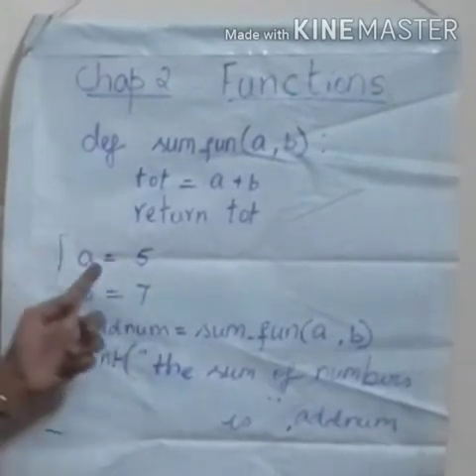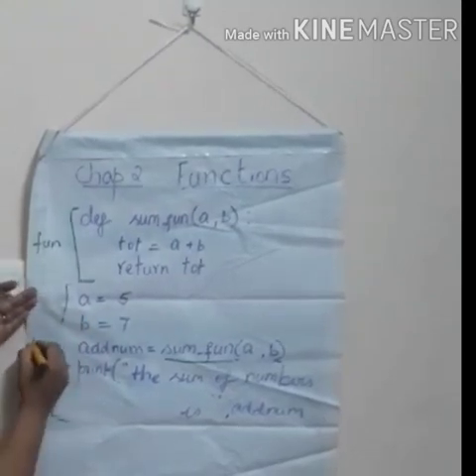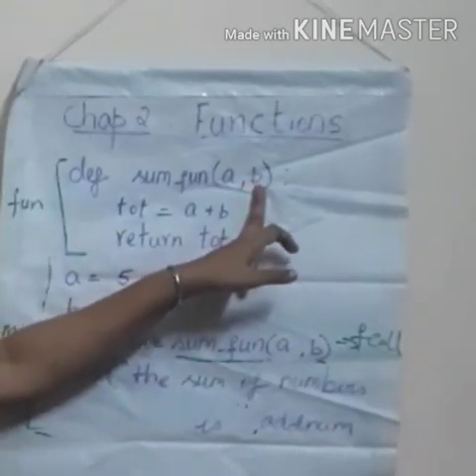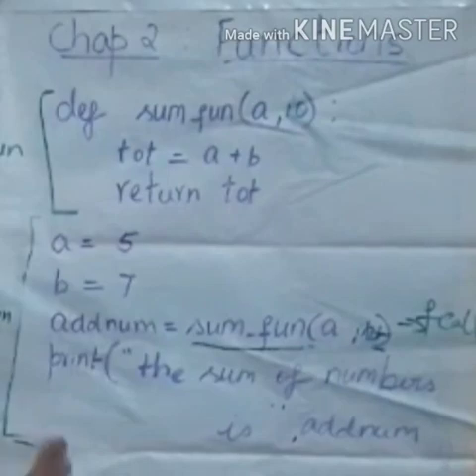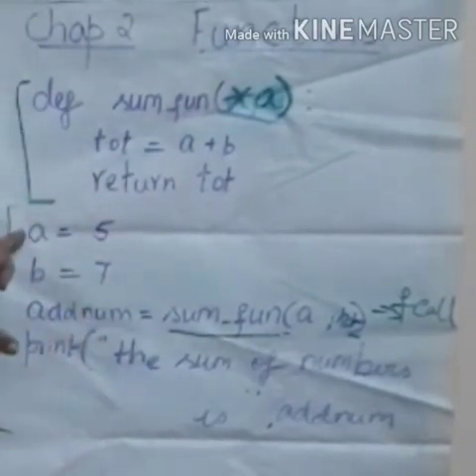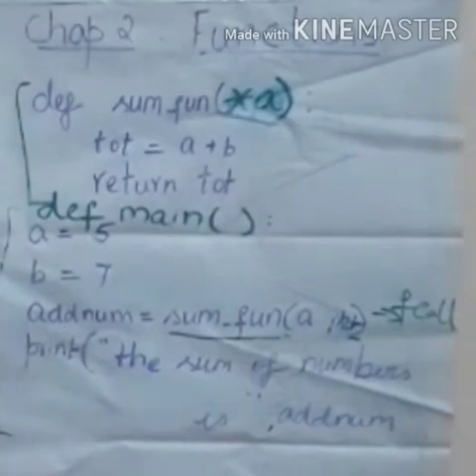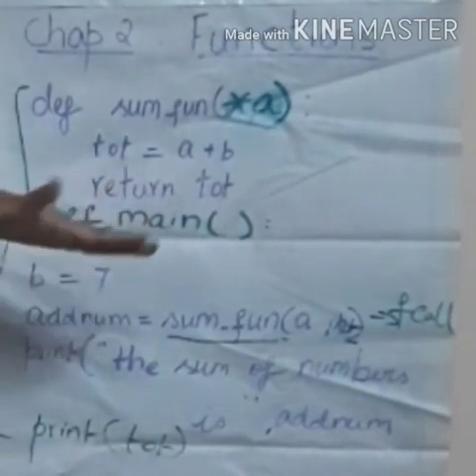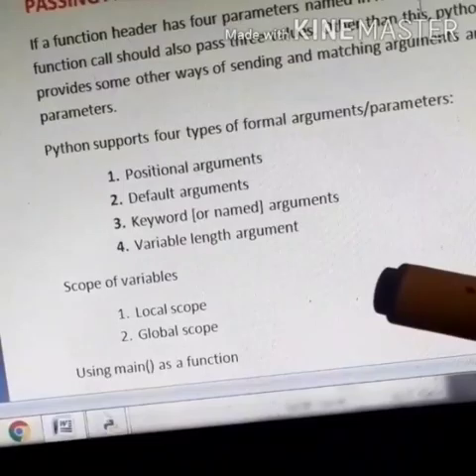STD XII Computer Science Video no:1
Online class video for plus two students